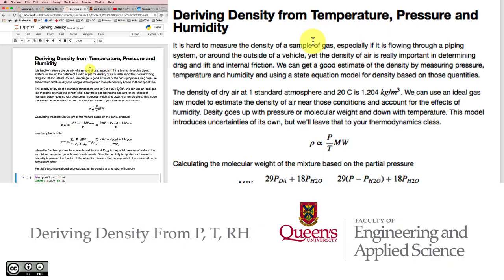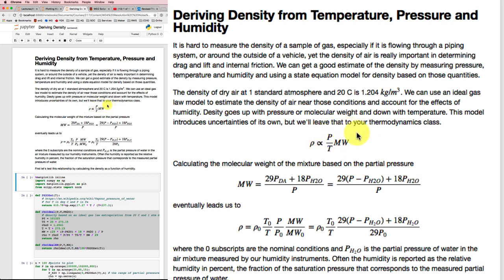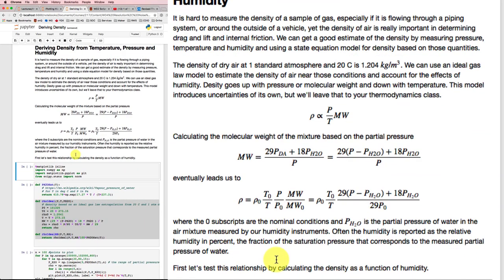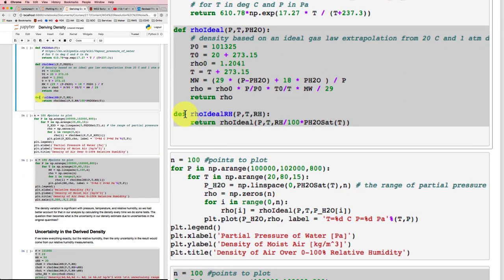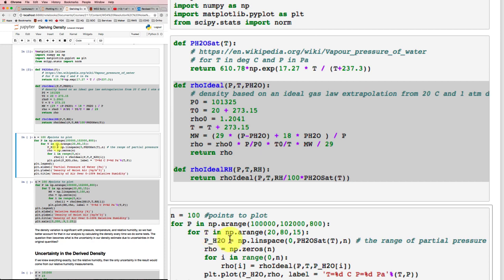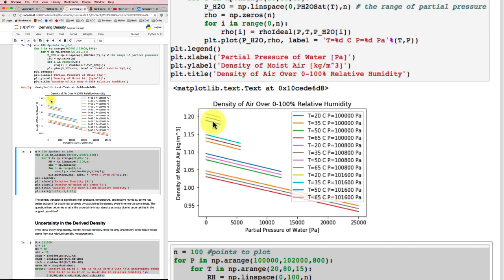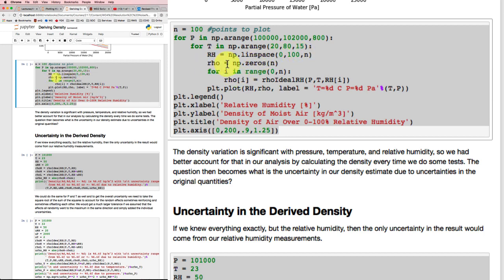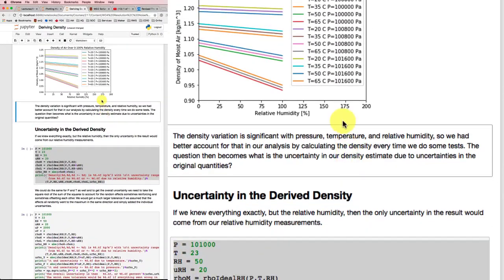Deriving Density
Density of air is a fairly complicated function of temperature, atmospheric pressure, and humidity, even if we only use the ideal gas law. We can't measure density directly, but we can make a good estimate from those other measures.